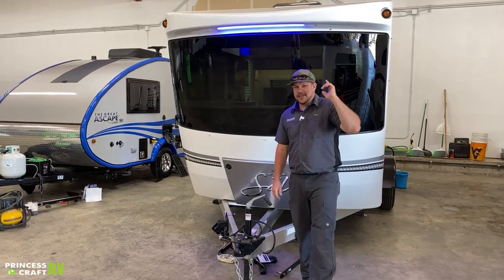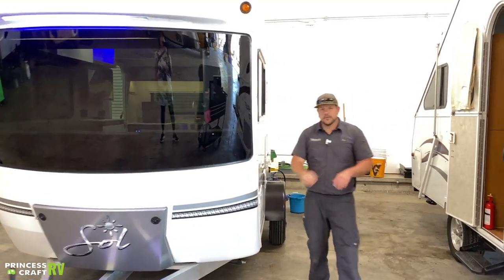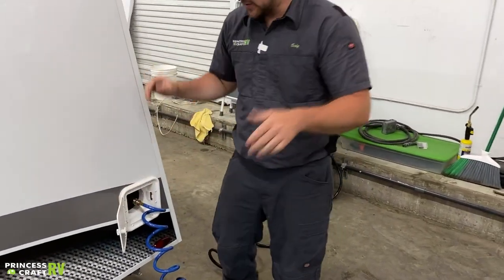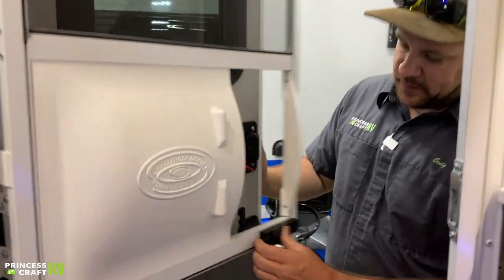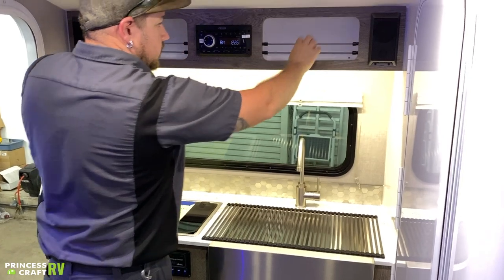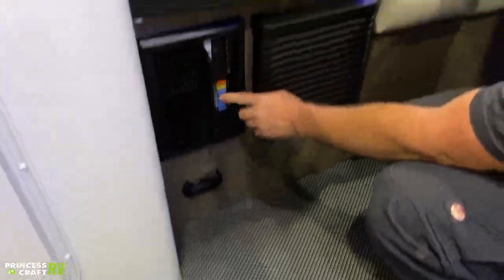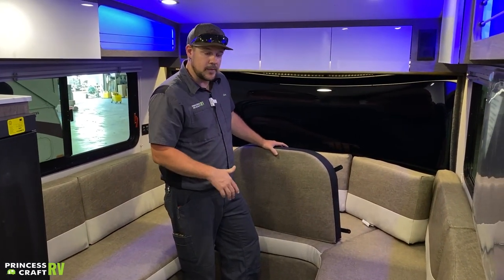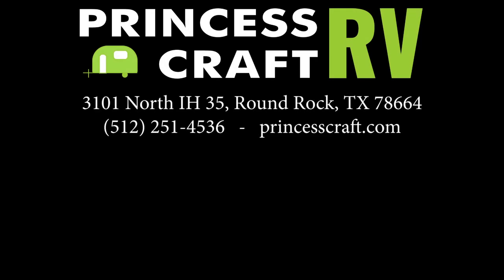2020 Sol Dawn by Intech RV - Technician Tour